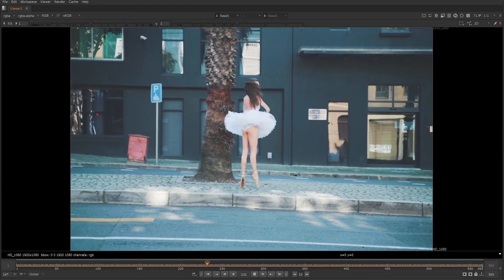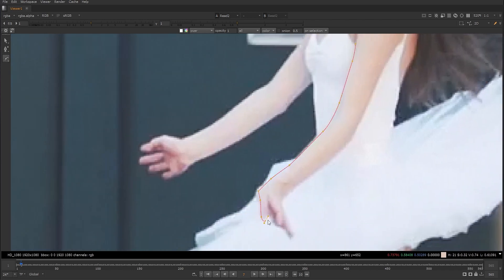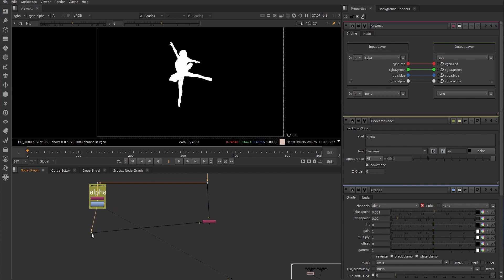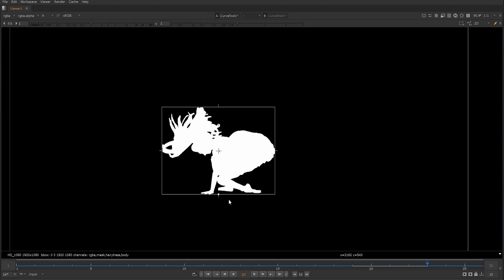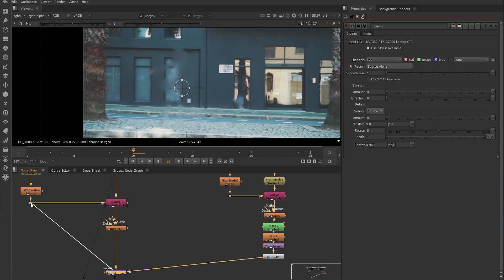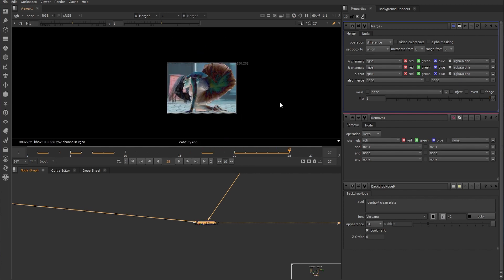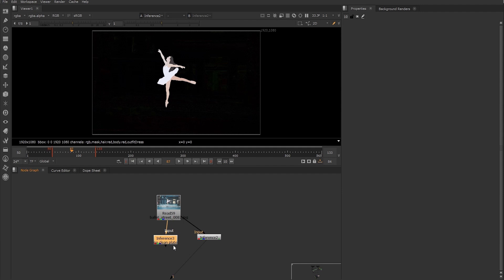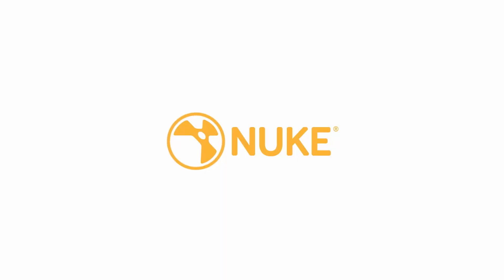Using CopyCat to Animate from a Series of Still Frames | Nuke 13.2 Machine Learning Tutorial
In this tutorial, you'll learn how to train Nuke's AI to isolate a dancer from a background and fully animate her motion using only 20 still frames. While at the same time train multiple mattes that we can use later on down the script.

With Nuke13.2 there are no longer any limitations on the amount of channels you can train. This opens Nuke up to more complex training and no longer having to train similar networks over and over again.

0:00 - Introduction
0:47 - Picking input frames for training
1:30 - Setting up the Style Transfer
2:58 - Completing the Data set
3:46 - Setting up the mattes to train
6:45 - Creating Identity frames for training
10:34 - Setting up the Copycat to Train
12:09 - Comparing results of the training
13:19 - Using results of training for FX